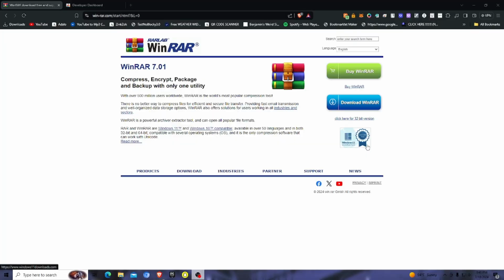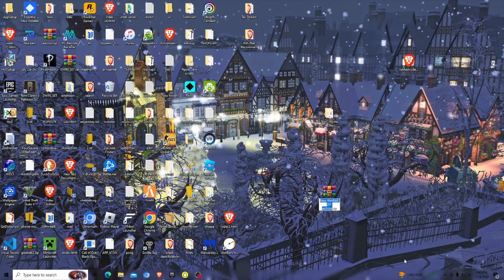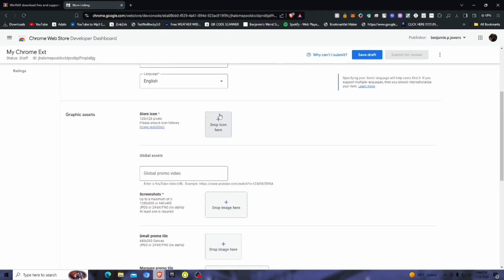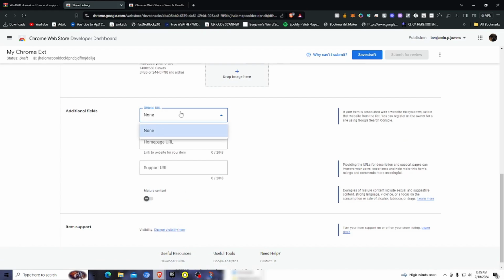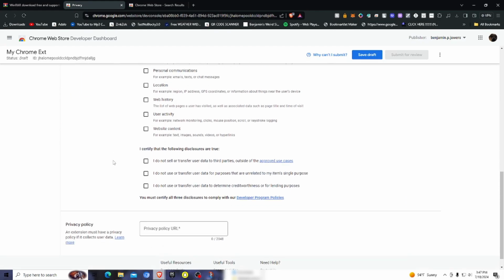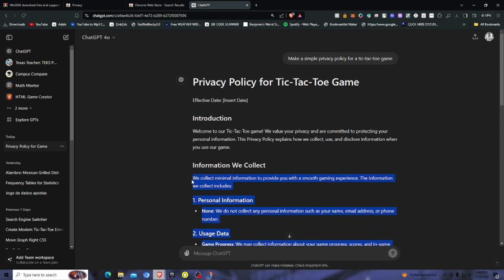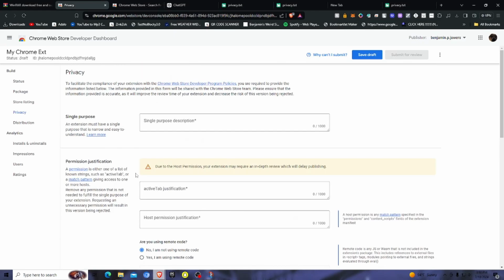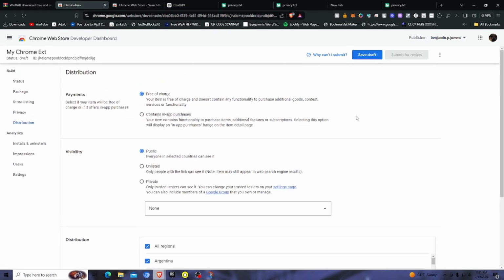HOW TO PUBLISH BROWSER EXTENSION TO CHROME STORE! (EASY)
Today I will teach you how to publish your web extension to the chrome web store!

chrome, web, store, extension, web browser, code, chatgpt, publish, easy